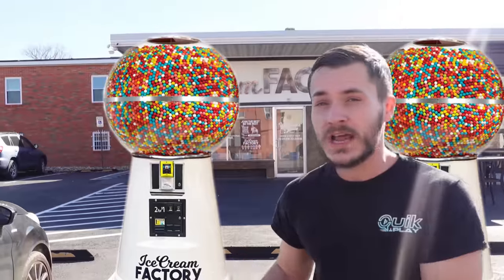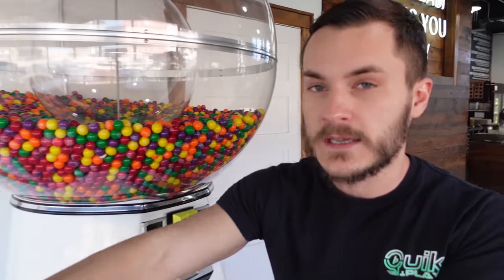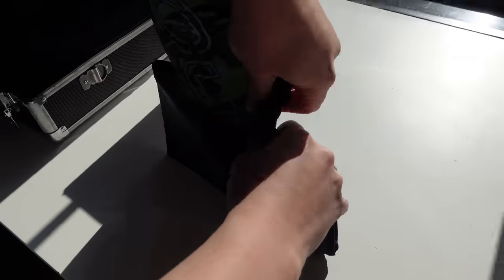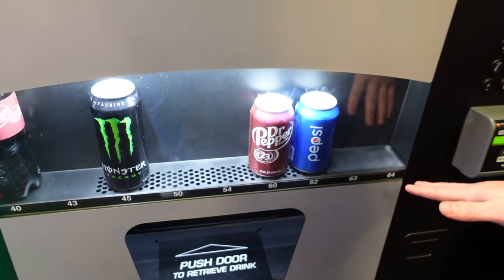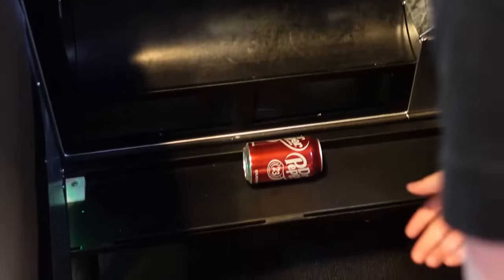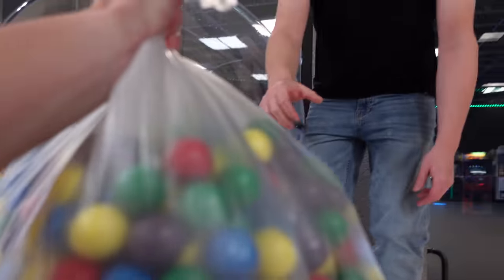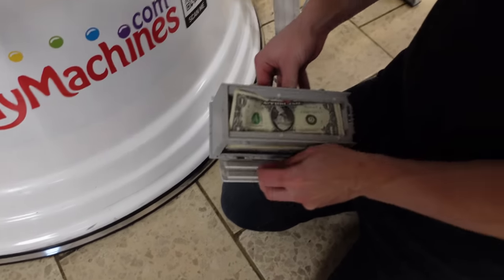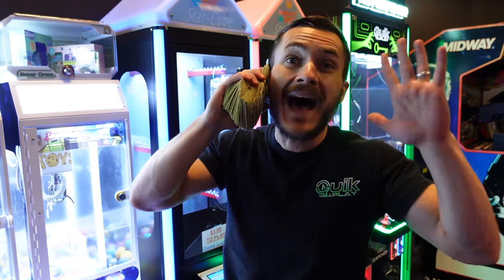Filling Our GIANT Gumball Machine With THOUSANDS OF GUMBALLS!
We filled one of our giant gumball machine with thousands of gumballs and collected the money from it as well!